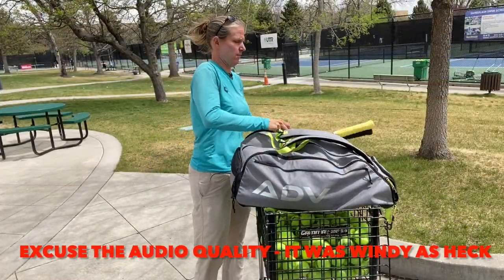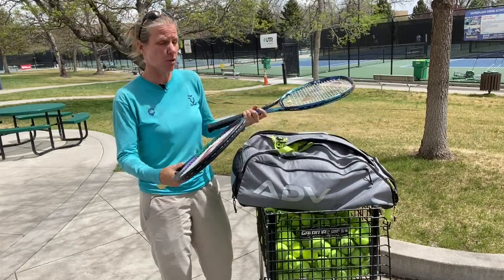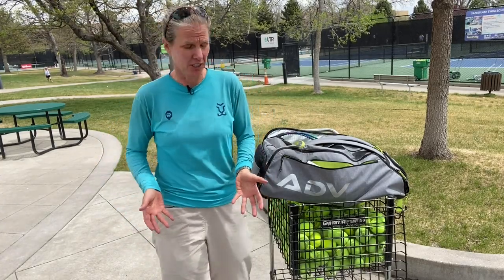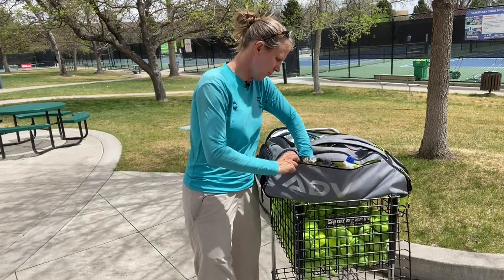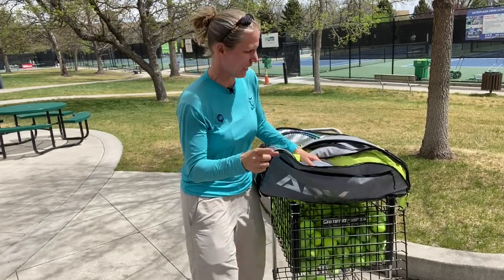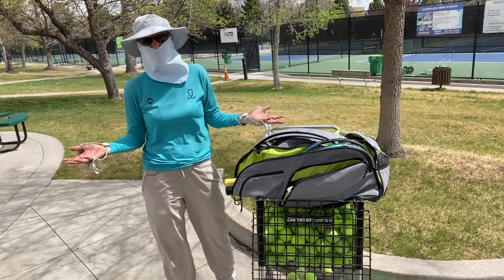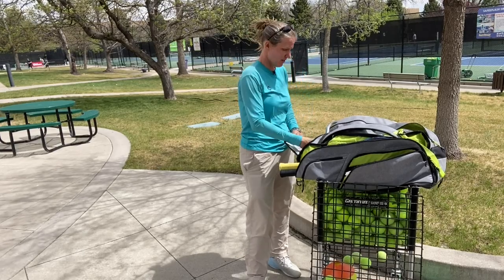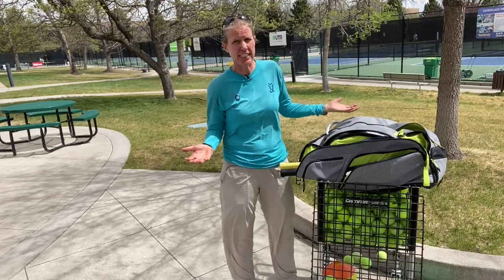Meike Babel Bag Check: What I Have In My Bag For Coaching Tennis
What do I carry around in my ADV Jet Pack Tennis Bag when I coach tennis?
Obviously, my Yonex Tennis rackets and a whole lot of sun-protection gear!

Use my link to save 15% for the ADV Jet Pack

Use to save $15 (through May 31)